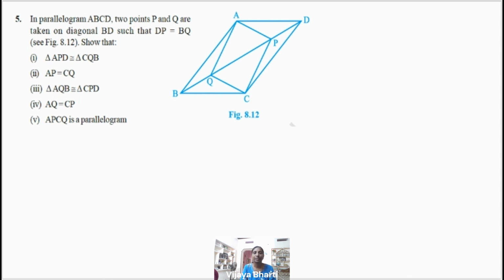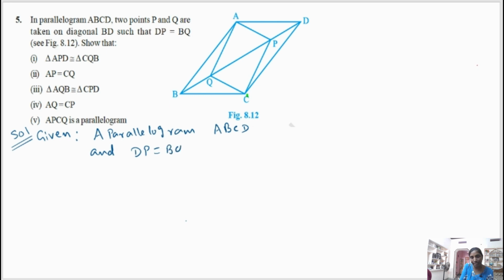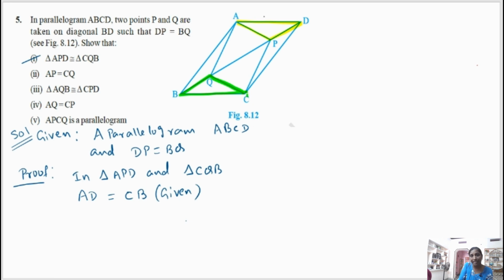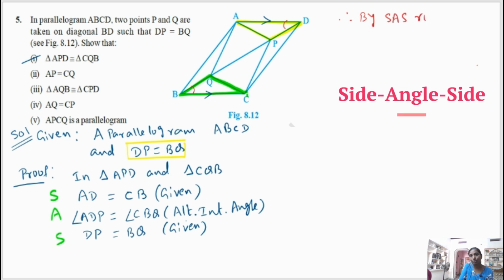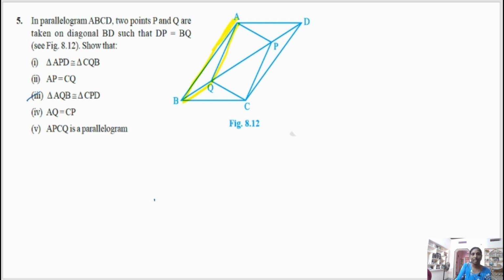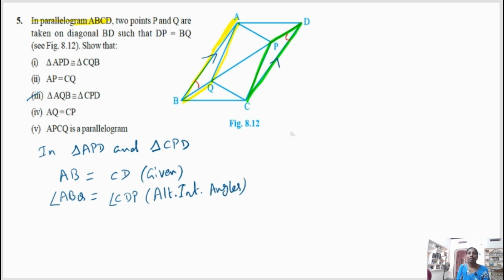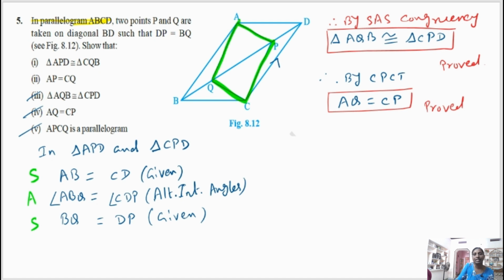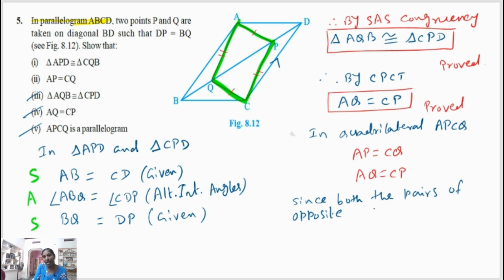Exercise on Quadrilaterals (Part 2) | Exercise 8.1 - Q.5 | Class 9th | NCERT | CBSE | AP Board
This is the PART-2 video of Exercise on Quadrilaterals. In this video, we are going to solve a problem/question no. 5 of Exercise 8.1 from the NCERT syllabus.

You can watch the below videos on Quadrilaterals to understand the concept better.

Hello Everyone.!!

I am Vijaya Bharti. I am passionate about teaching and sharing my knowledge with others. I help students understand Maths in the simplest way possible.